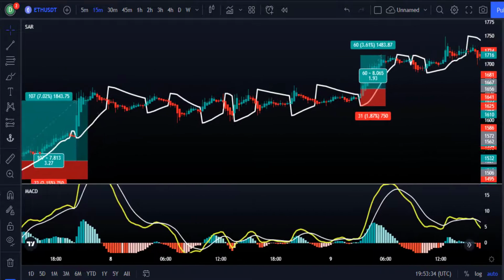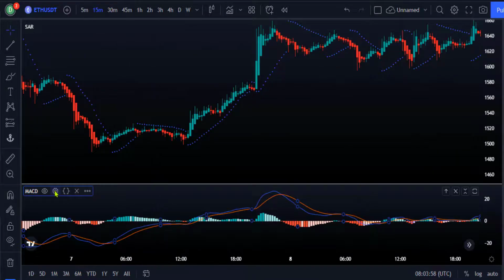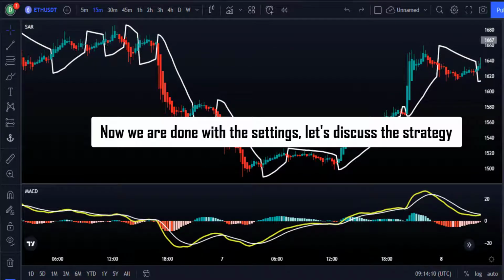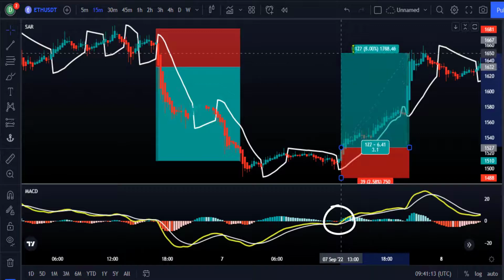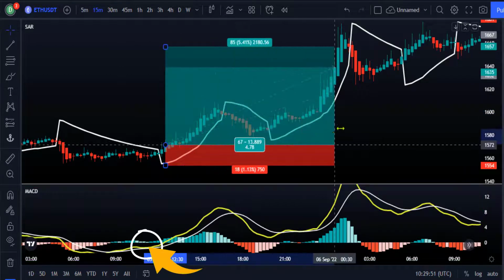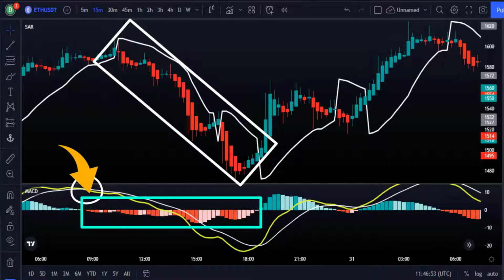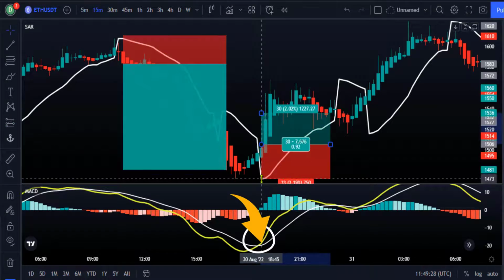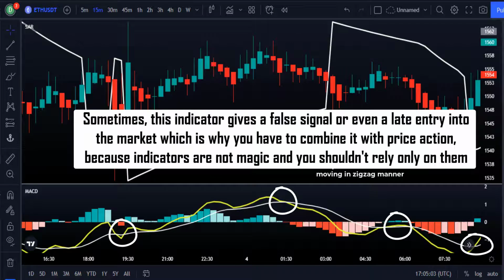🔥95% Profit Margin: I Found The Simplest and Easiest strategy,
In this video, am going to show you the simplest and easy strategy that comes with 95% profit margin.